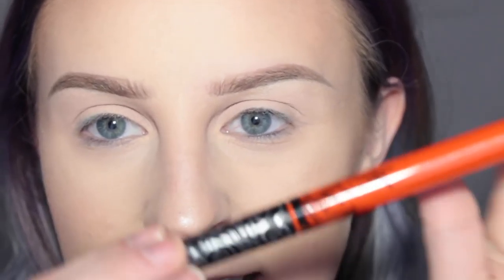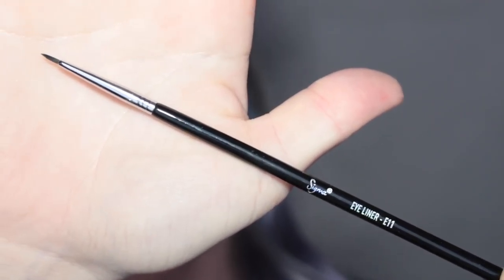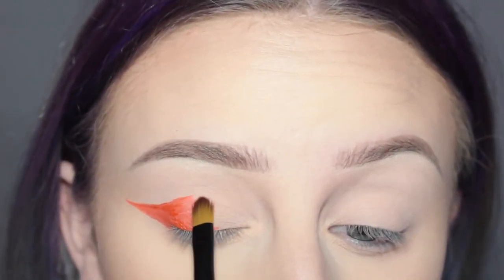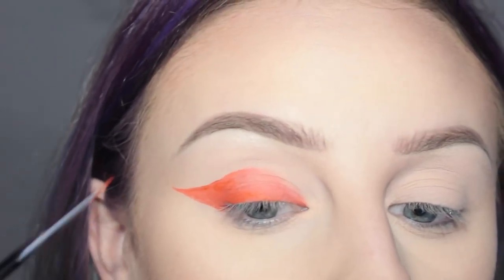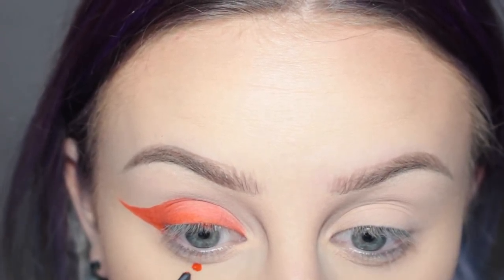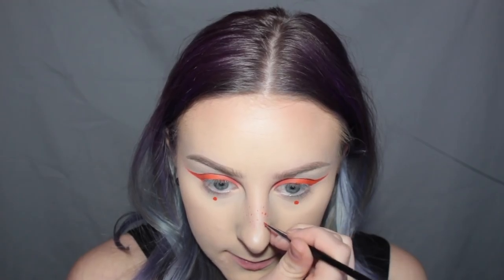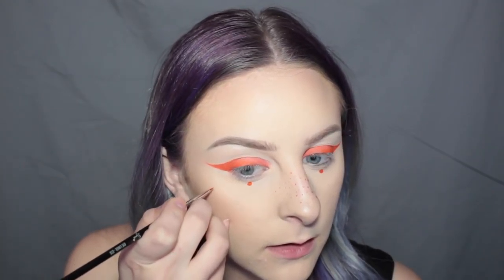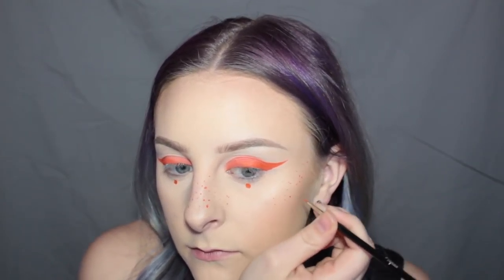MAKEUP LOOK using ONLY 1 LIQUID LIPSTICK | beccaboo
Tried out the 1 liquid lipstick challenge!! Enjoy!!

*PRODUCTS USED:
*KAT VON D A GO-GO Liquid Lipstick

*Wearing HOUSE OF LASHES Iconic's

*Trancer by Gunnar Olsen